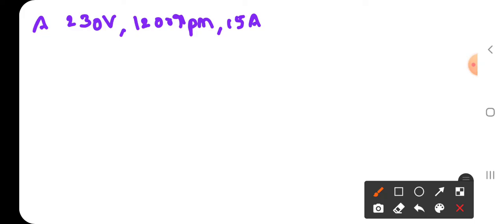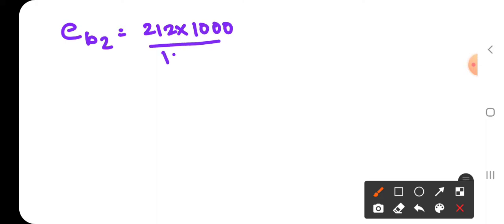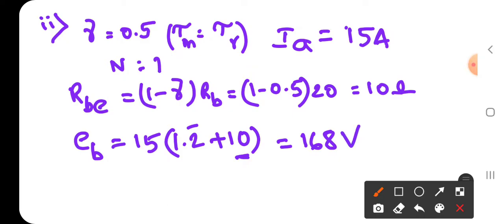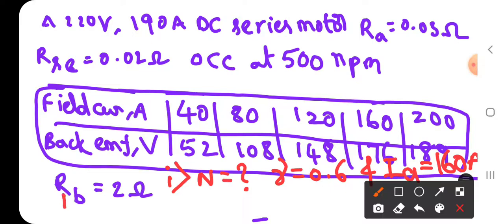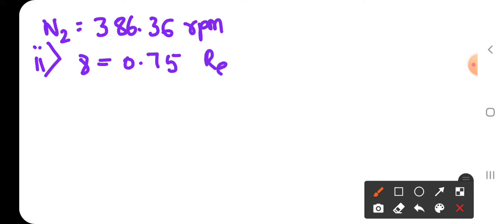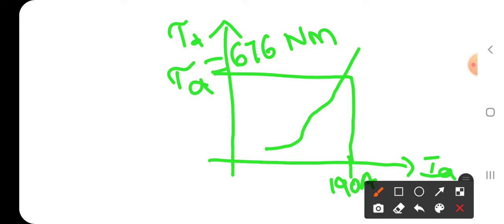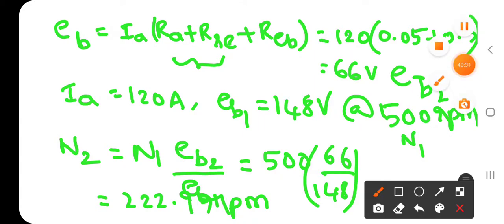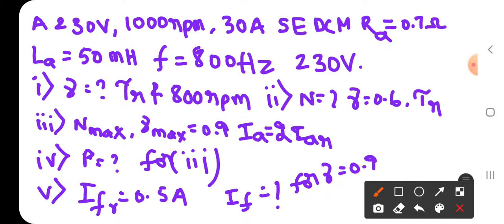PECD UNIT 3 (25-05-2021) Problems on chopper fed dc motor drive Part -3